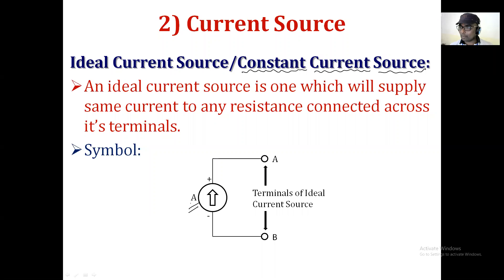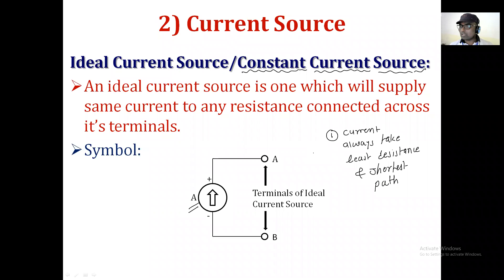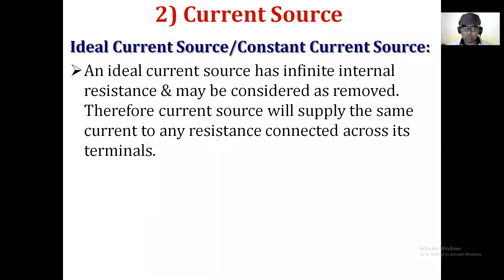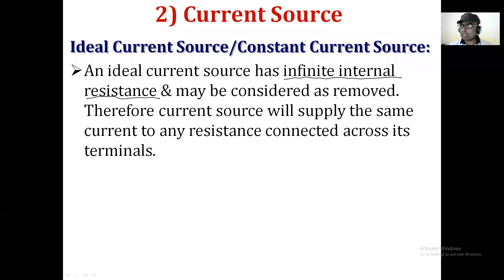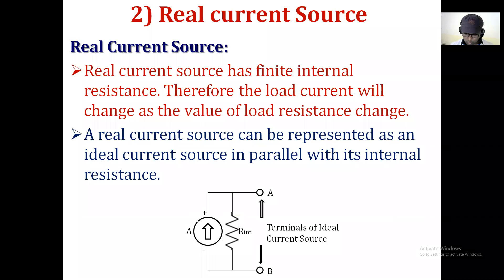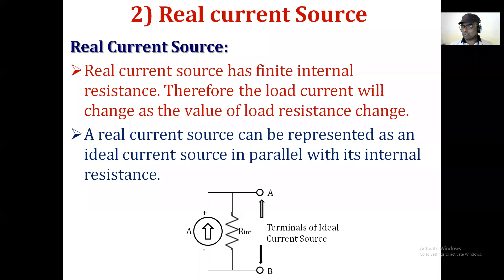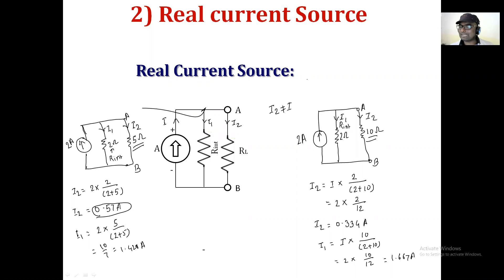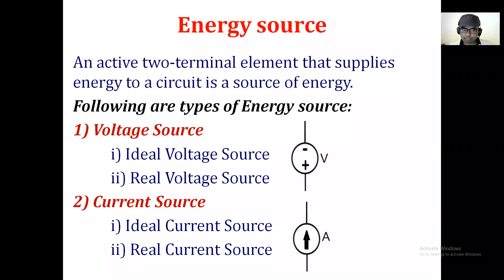BEEE 16 6 2021 Div A ABC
Current Source